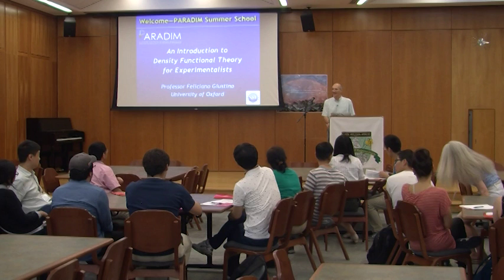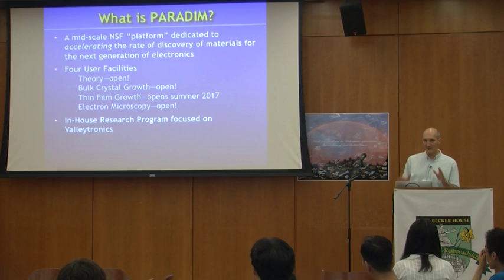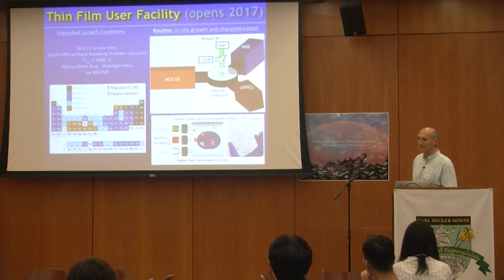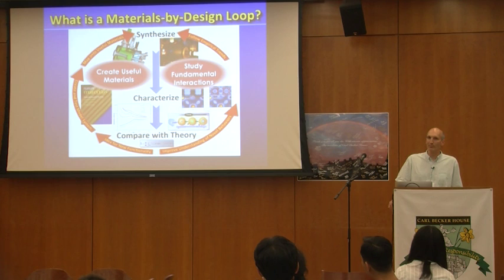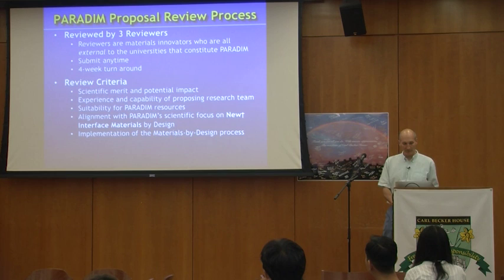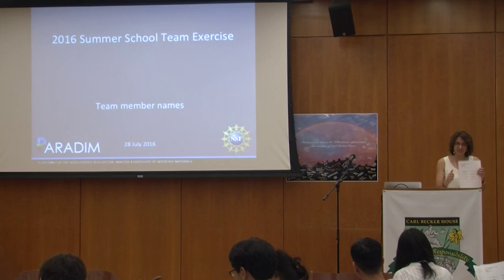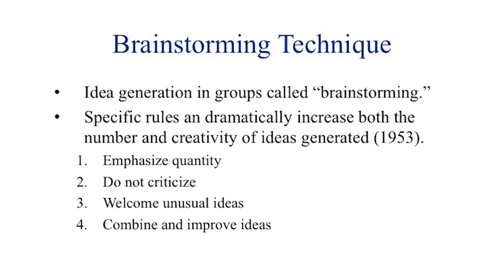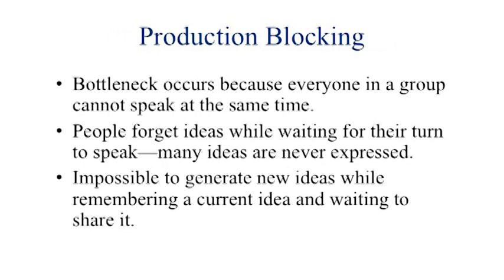PARADIM - Jack Goncalo - Monday Lecture